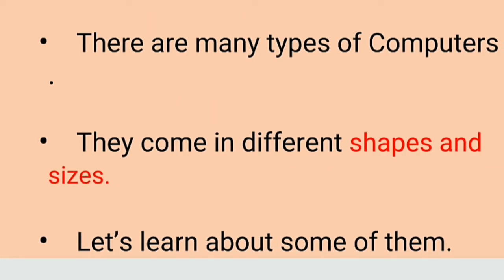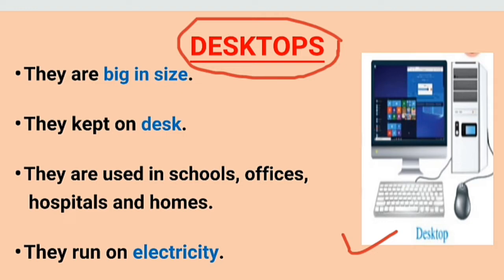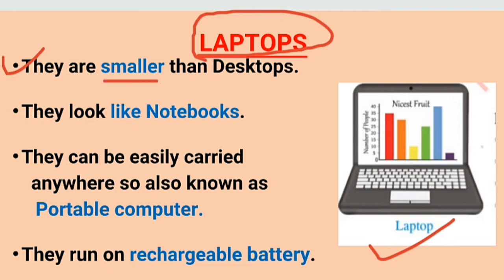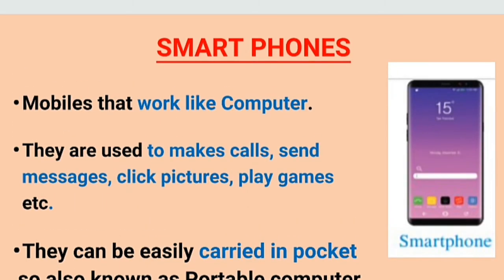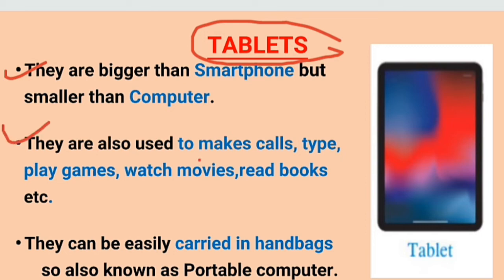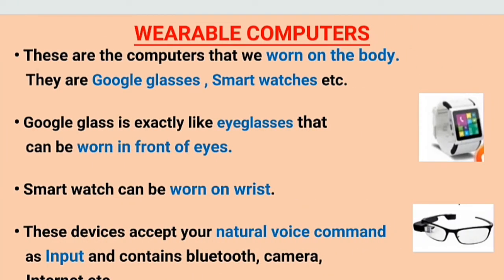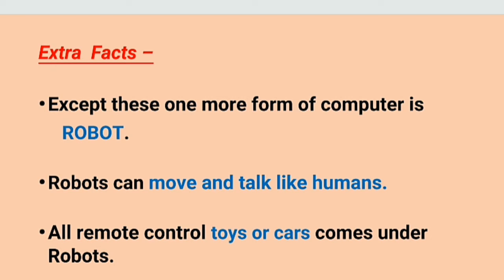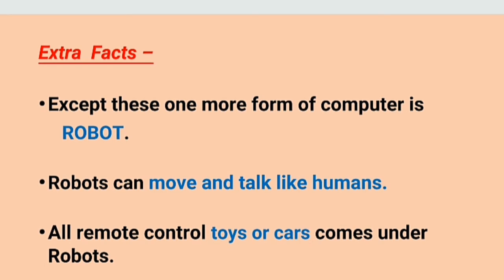2nd - Computers - 23-04-2020 - (Part-3) Computer- An Electronic Machine